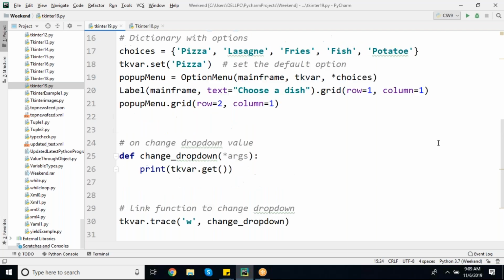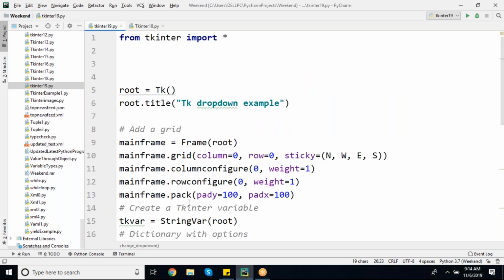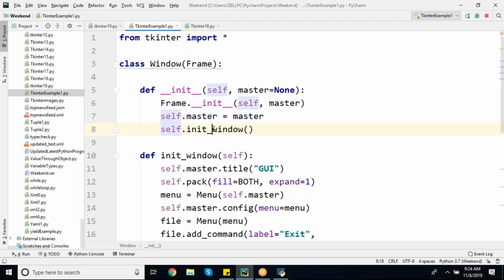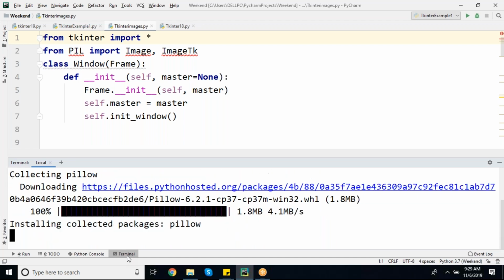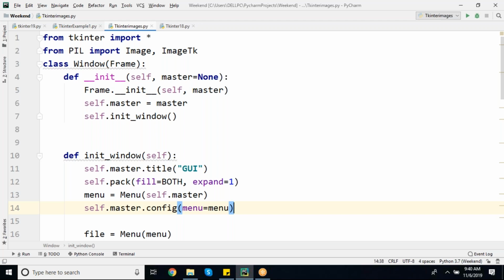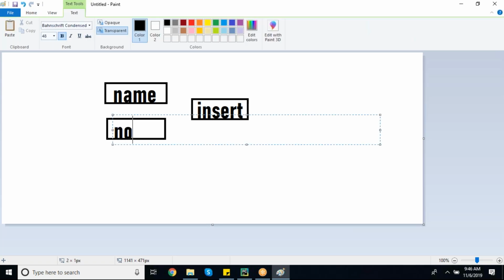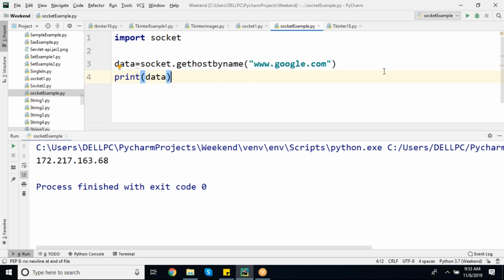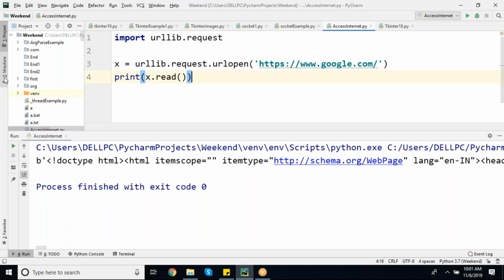frenzil 6 oct